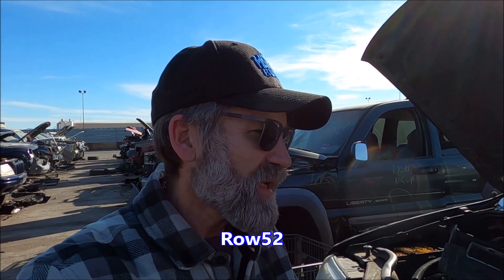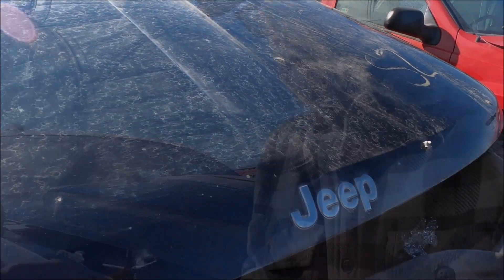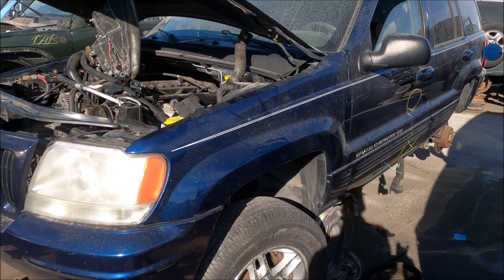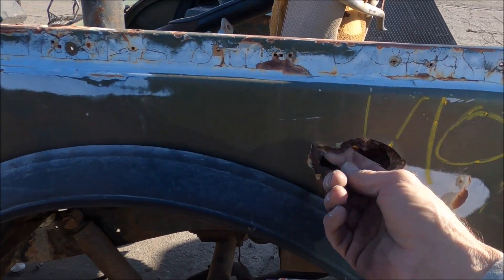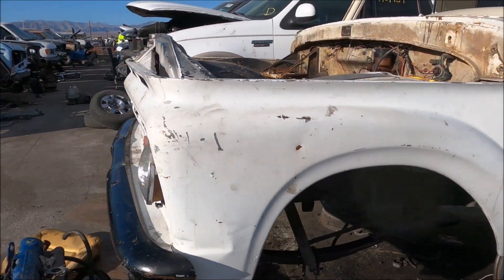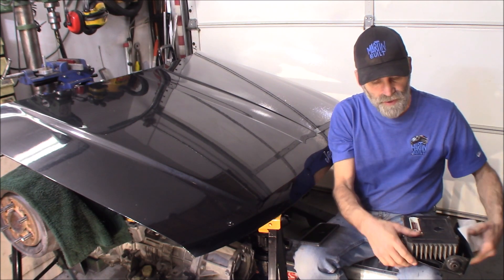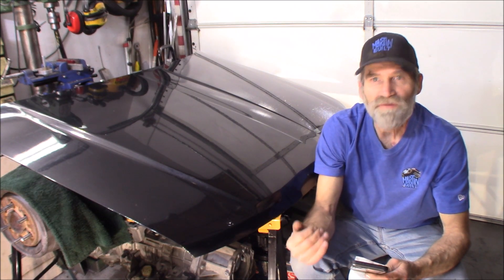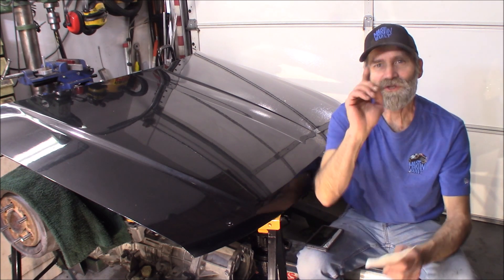On the Hunt for Jeep WJ Parts at the North Las Vegas Pic-A-Part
Let's see what else I will find. I also explain Pic-A-Part's unconditional 30-day warranty.

DEWALT 20V MAX Impact Driver Kit, 1/4-Inch
1/4" Drive Impact Socket Adapters

Record Equipment
Amazon Store
GoPro Hero 8
Universal Flexible Tripod with Ball Head Bundle
Selfie Flip Mirror Set for GoPro 8/7/6/5
Aluminum Alloy Case for GoPro Hero 8
GoPro Pro 3.5mm Mic Adapter for Hero 5 thru 8
Rode VideoMicro Compact with Rycote Lyre Shock Mount